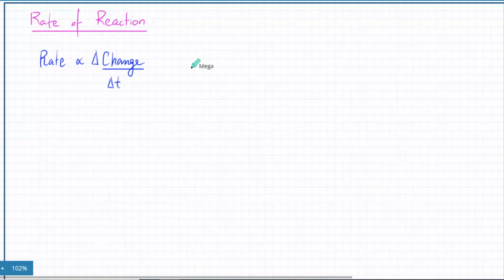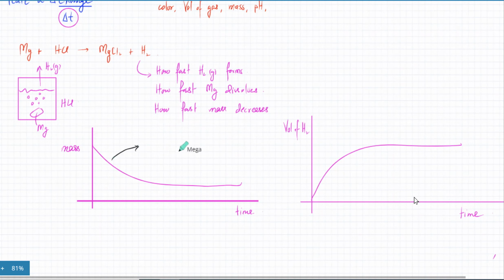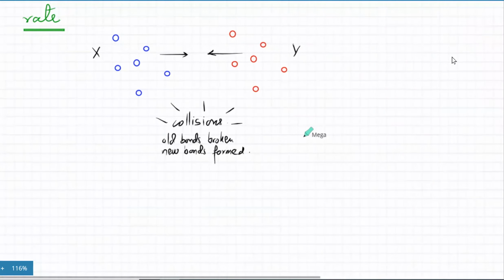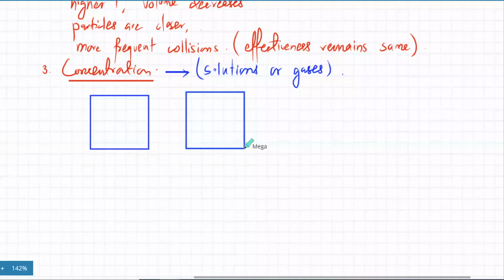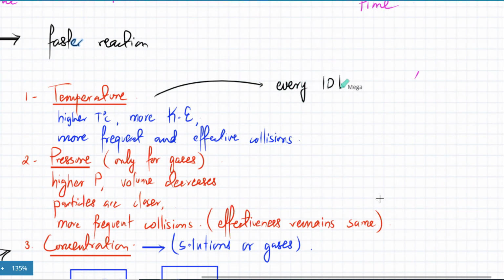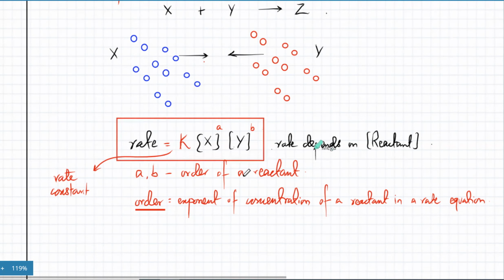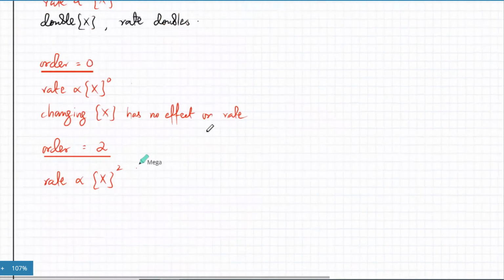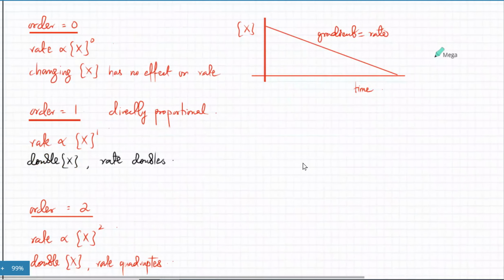23 Dec 2021 - A2 CHEM - Reaction Kinetics - Rate of Reaction - Factors Affecting Rate of Reaction